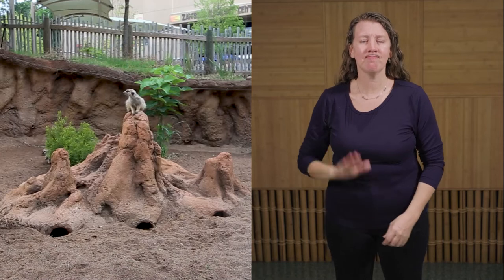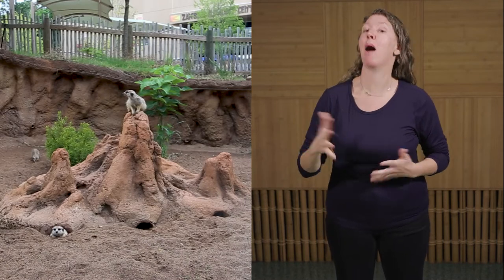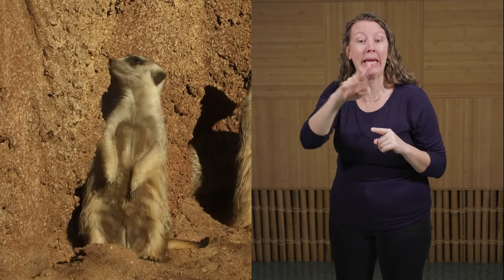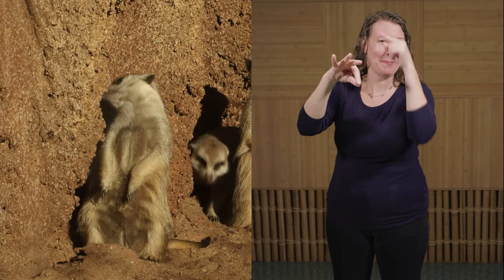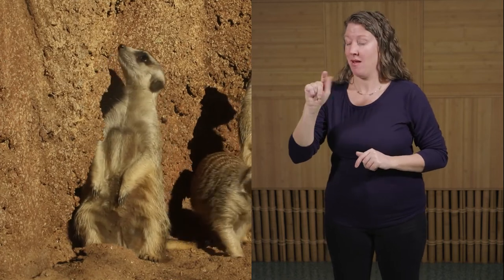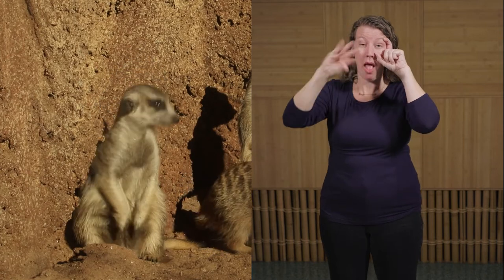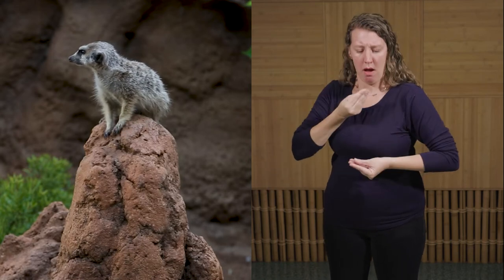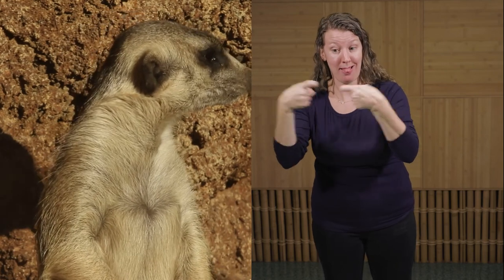Enhanced ID Video: Slender-tailed Meerkat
This video version of the slender-tailed meerkat’s ID sign contains more information to enhance every Zoo guest’s visit. The content includes audio and video of a Zoo Atlanta Education team member, ASL Interpreter and captions.